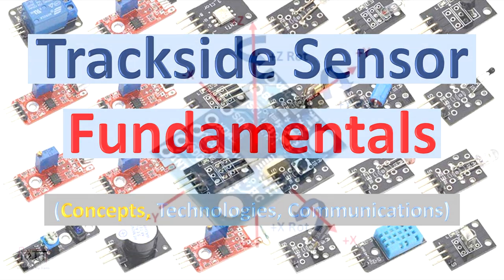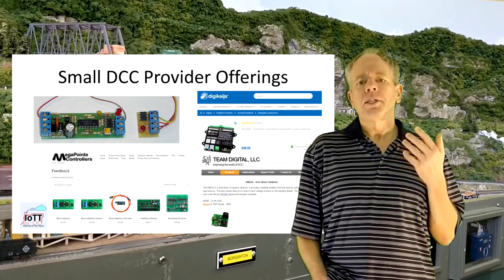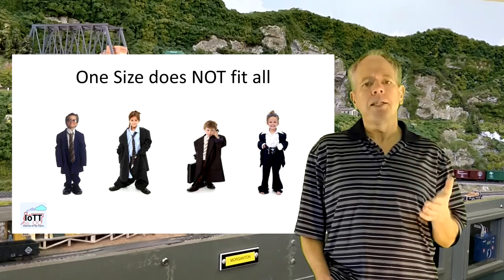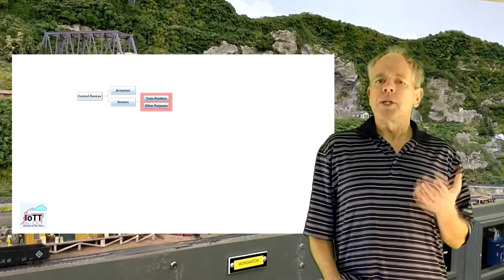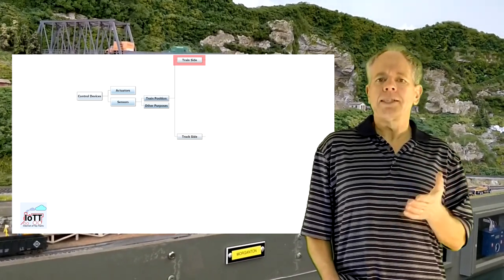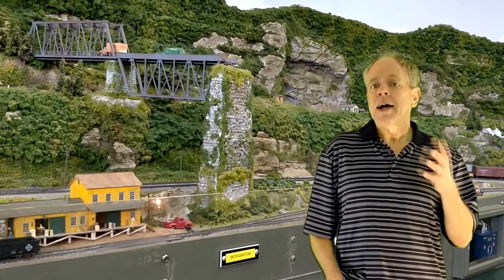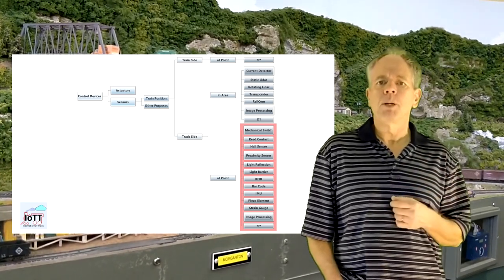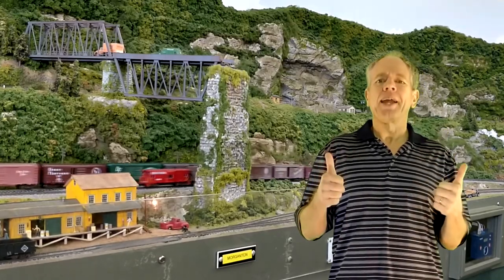Trackside Sensor Fundamentals (Video #37)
The last Video #36 about the IMU based block detector unit triggered quite some comments and questions about trackside sensors and related topics. If you are interested in layout automation, this is an important subject, so it is time to have a closer look at trackside sensor applications on a layout

Background Videos taken at: Hendersonville, NC Train Depot Model Railroad Layout